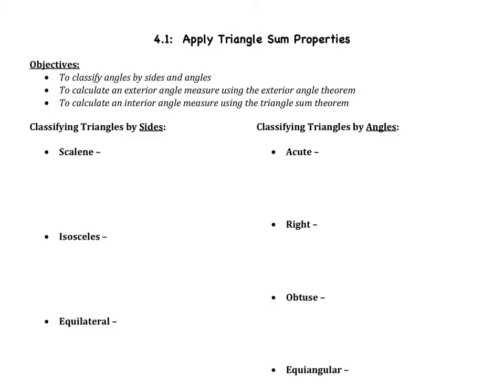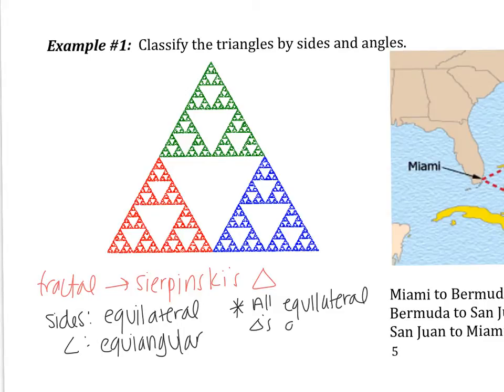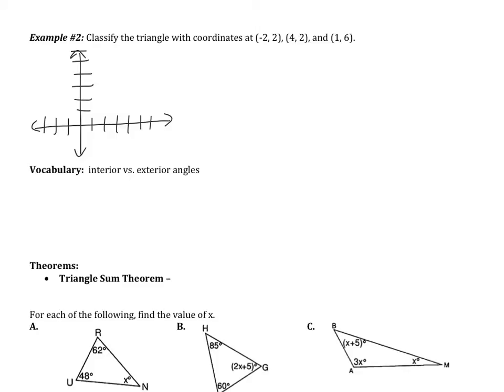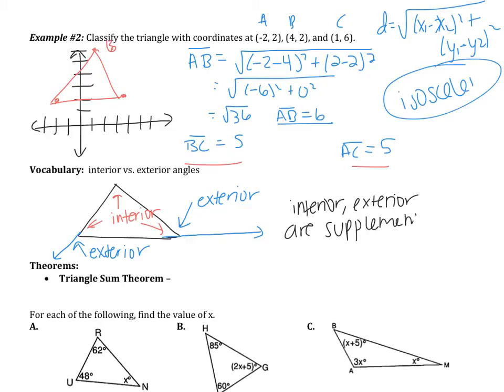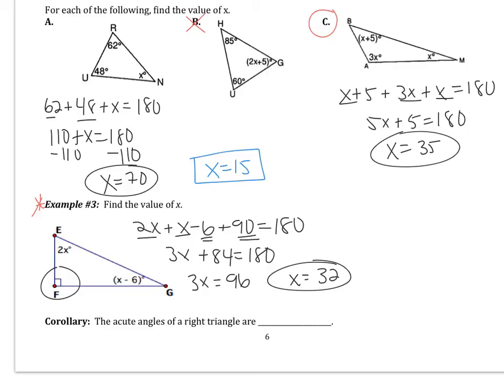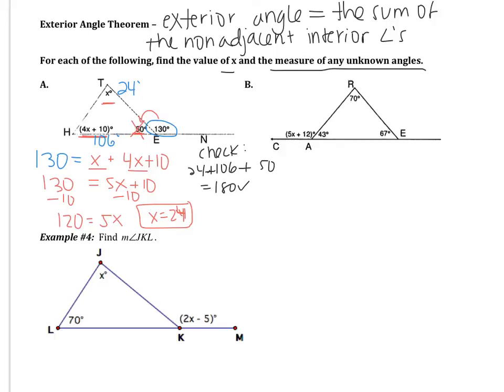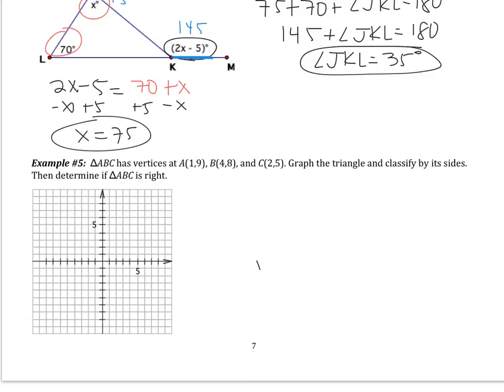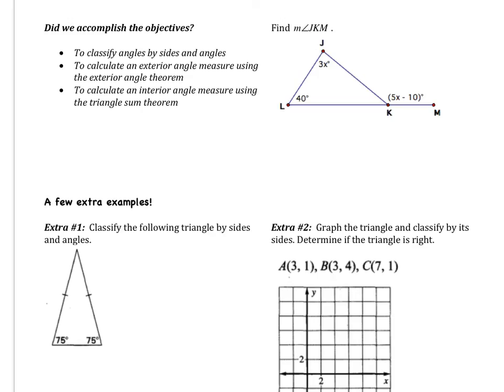4.1: Apply Triangle Sum Properties